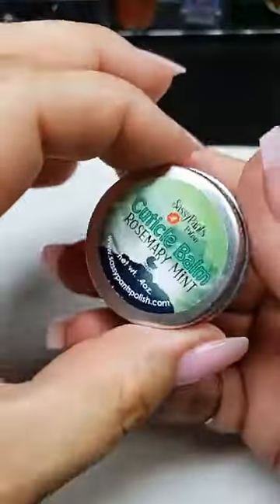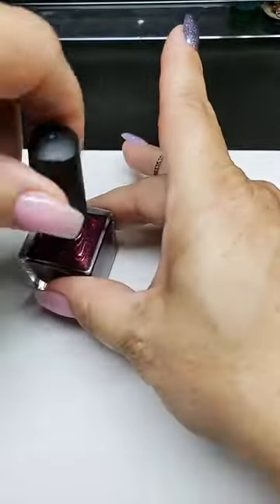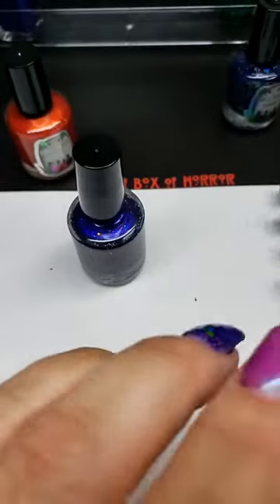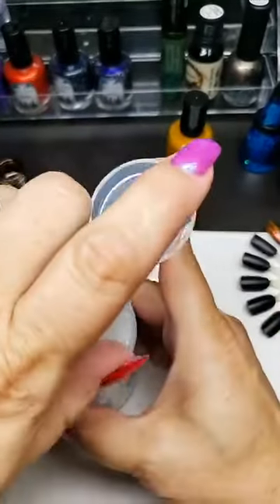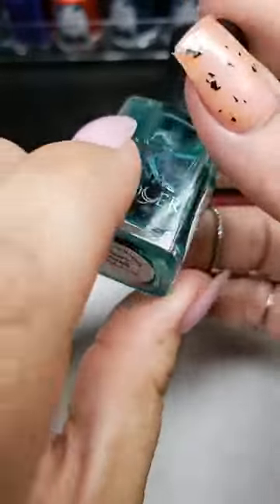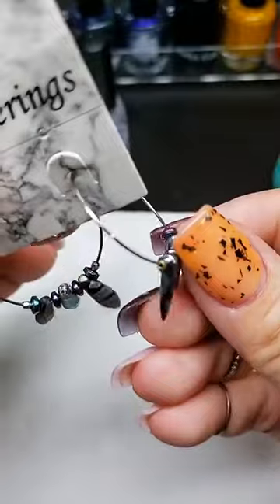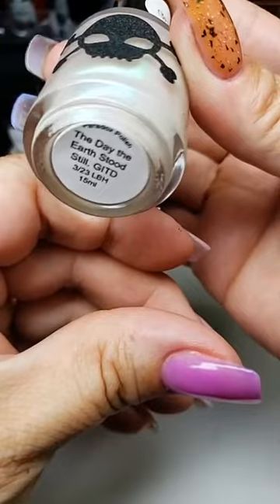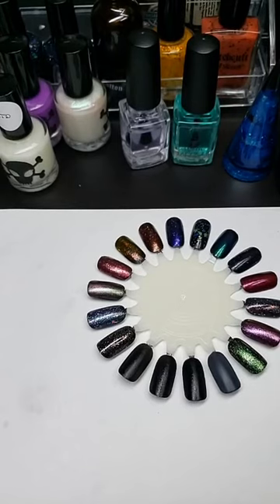June LBH 1970s-80s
Live swatch preview of some of our June offerings for the 1970s-80s Store. let us know which one is your favorite!!